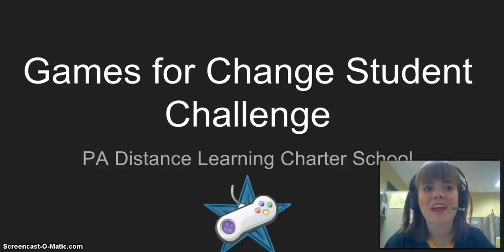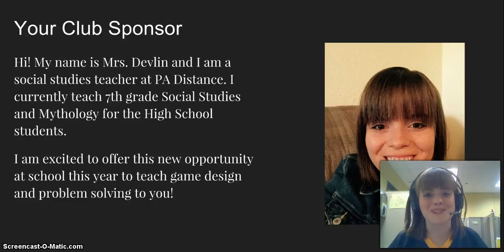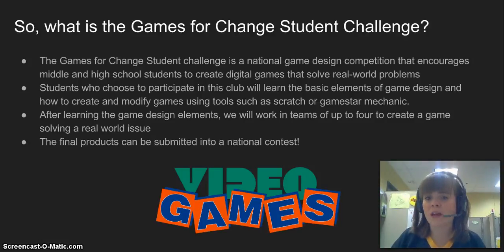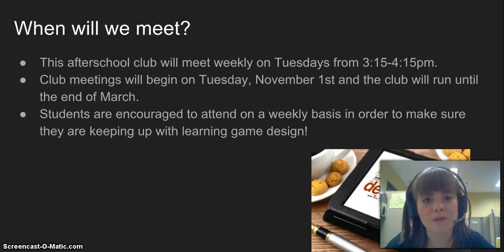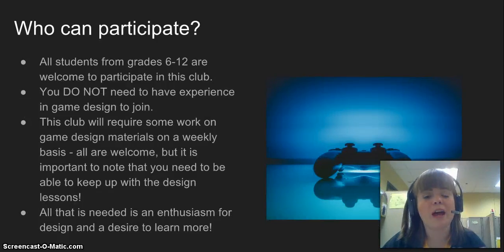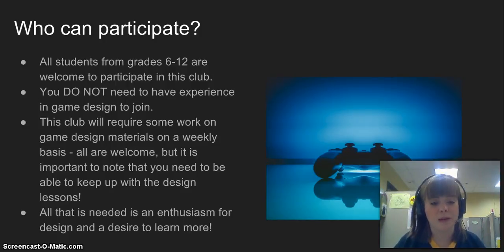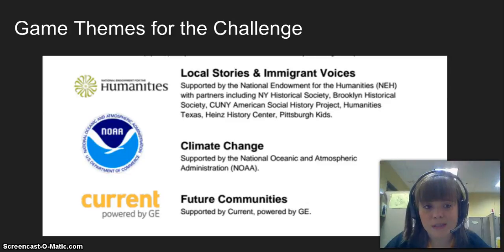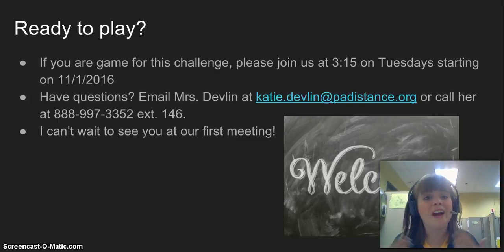Games for Change